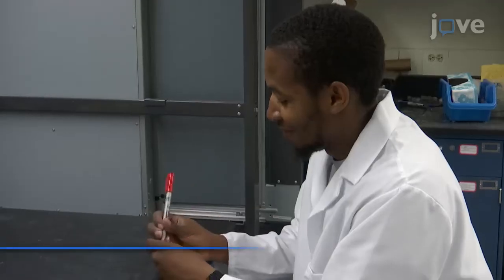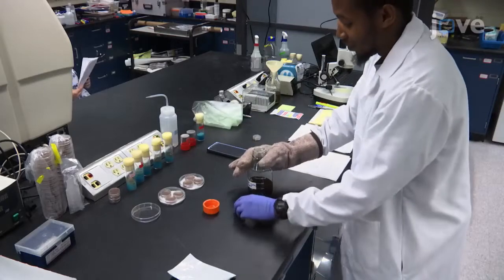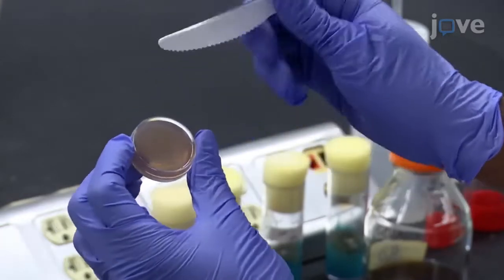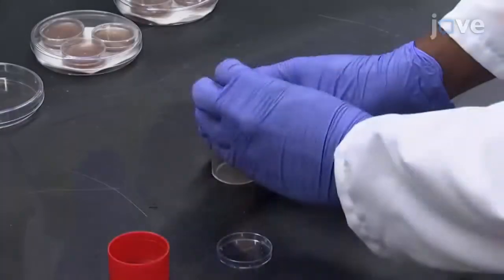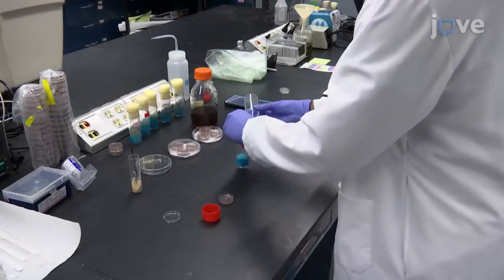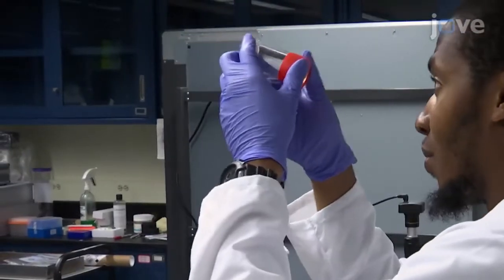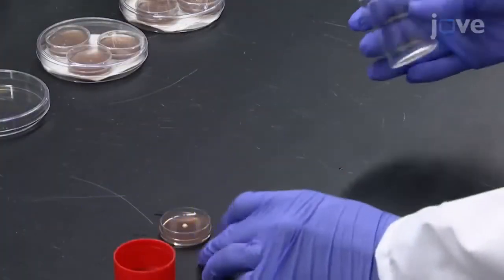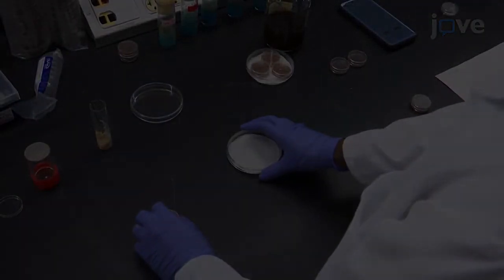Drosophila melanogaster Viability from Embryo to Adult: Assessment | Protocol Preview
A Direct and Simple Method to Assess Drosophila melanogaster's Viability from Embryo to Adult -  a 2 minute Preview of the Experimental Protocol

Antonio  L. Rockwell, Isabel Beaver, Cintia F. Hongay
Clarkson University, Department of Biology;

This protocol is designed to assess the viability of Drosophila at every developmental stage, from embryo to adult. The method can be used to determine and compare the viability of different genotypes or growth conditions.